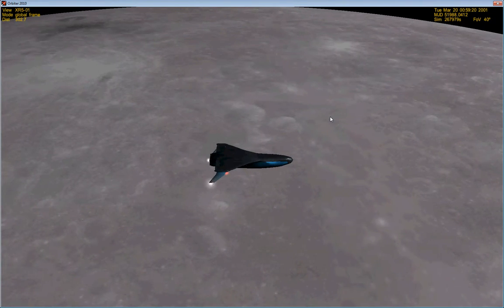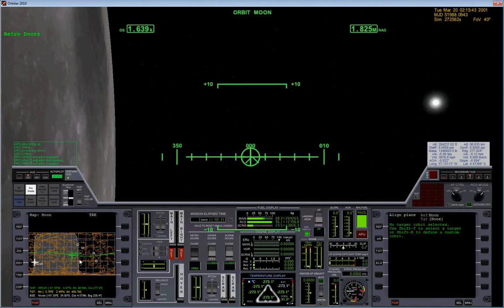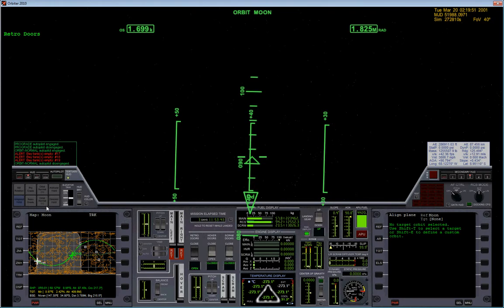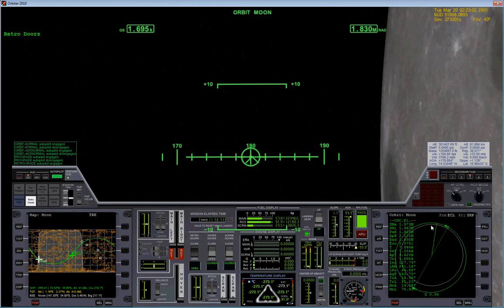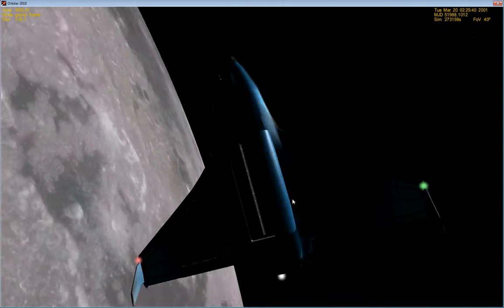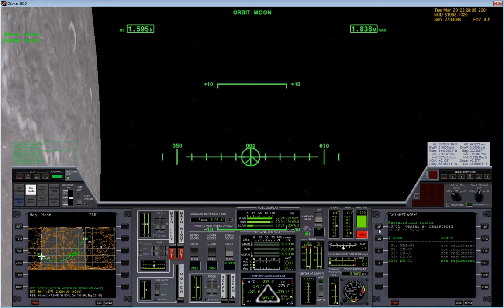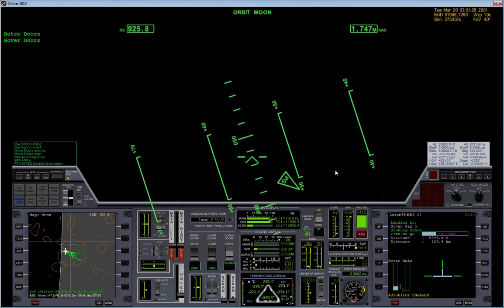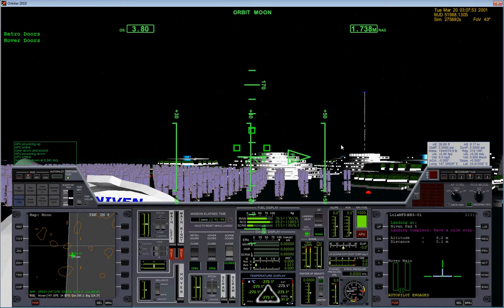Let's Play Orbiter 17 - To the Moon part 4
Landing on the moon's Niven Base with the lola MFD